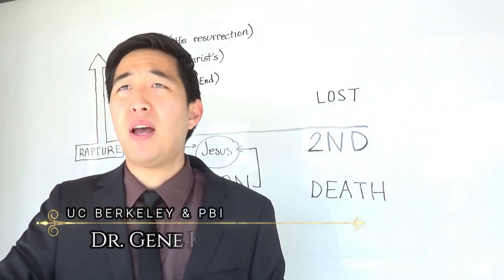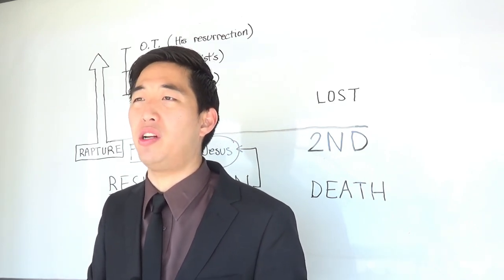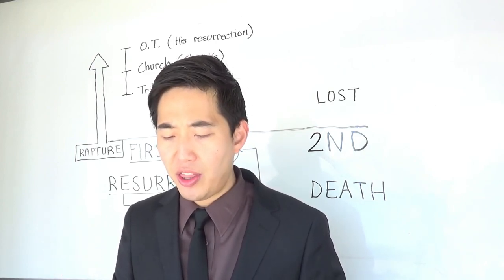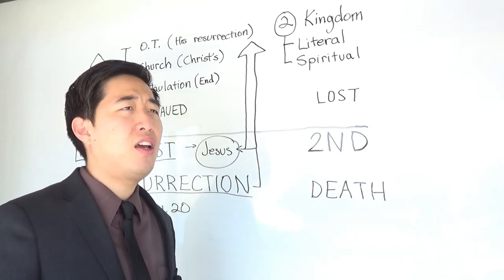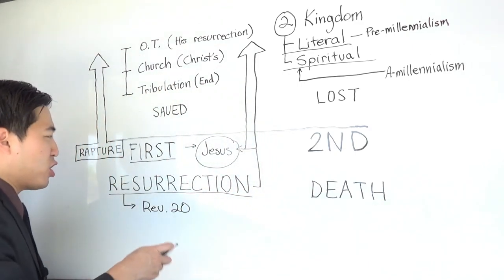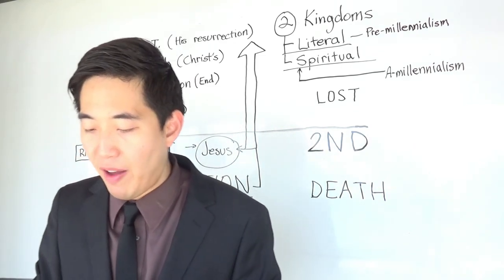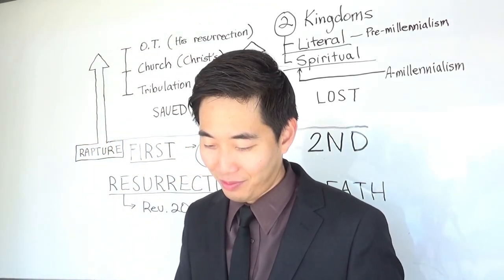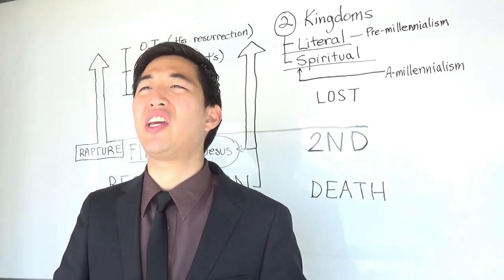Amillennial Demons & Communist-Muslim Agenda (Rev. 20:1-8) | Dr. Gene Kim